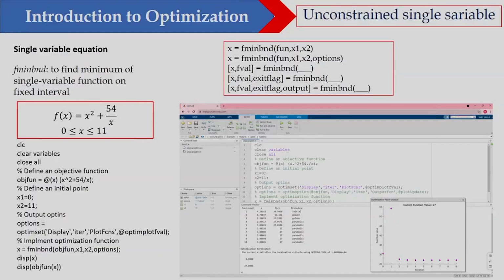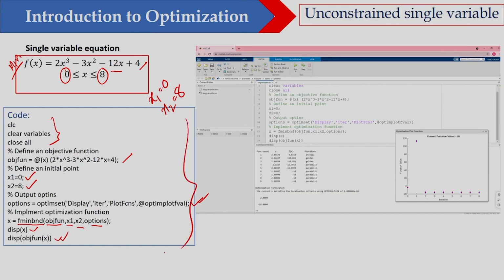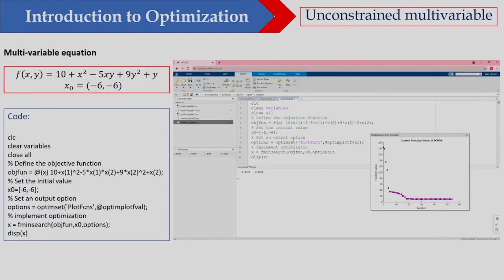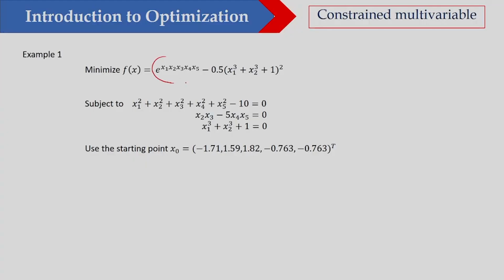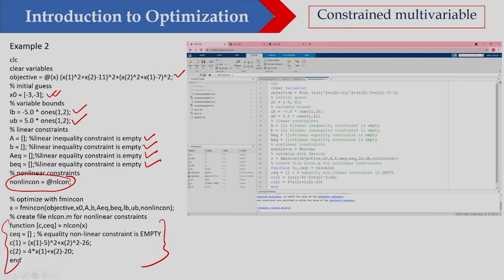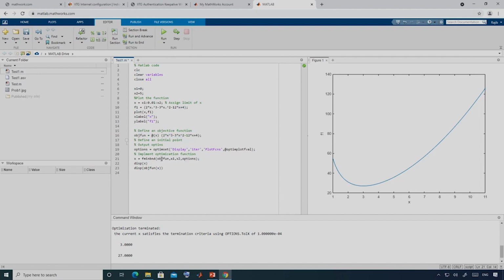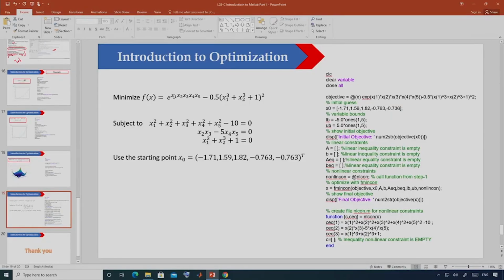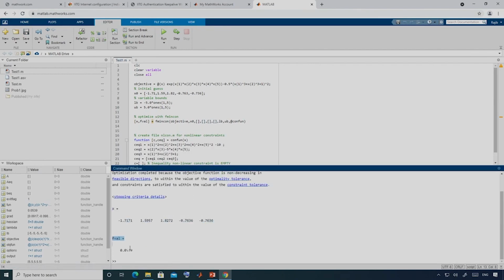Optimization using Matlab (Classical methods)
Subject: Civil Engineering
Course Name: Optimization Methods for Civil Engineering
Name of Presenter: Prof. Rajib Kumar Bhattacharjya